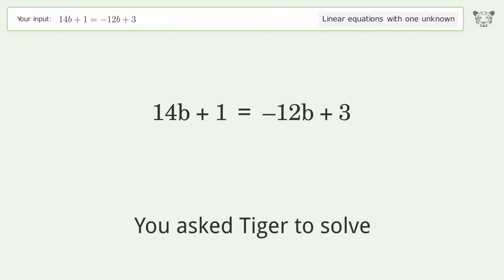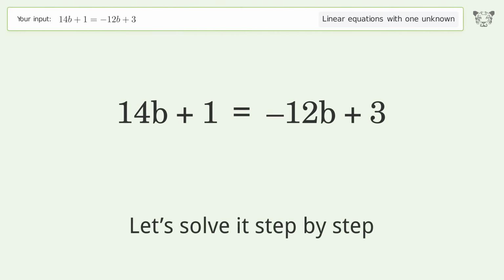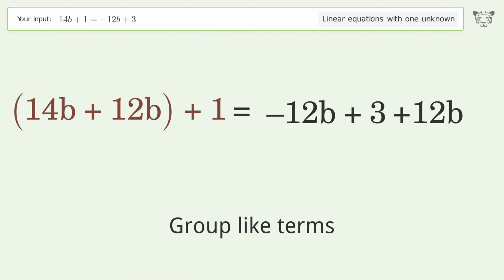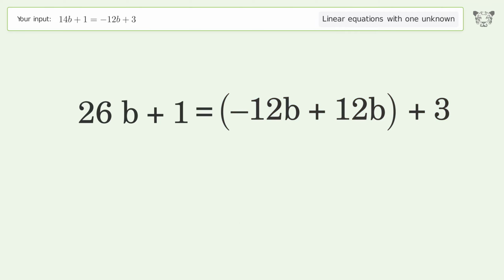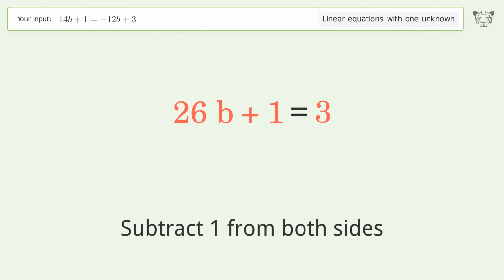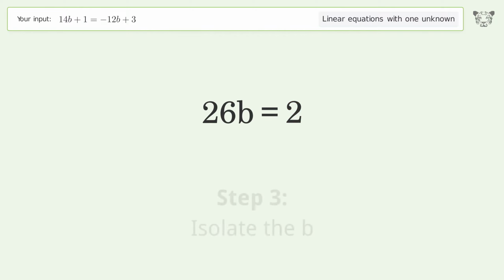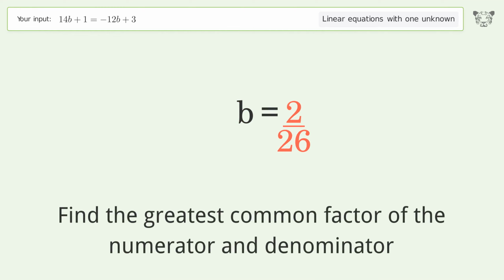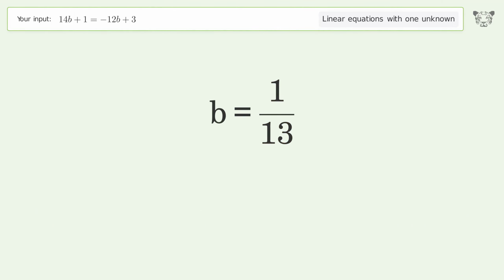Linear equation with one unknown: Solve 14b+1=-12b+3 step-by-step solution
Solving 14b+1=-12b+3 using the linear equation with one unknown solver

for a step-by-step and more tips and tricks for dealing with linear equations with one unknown.